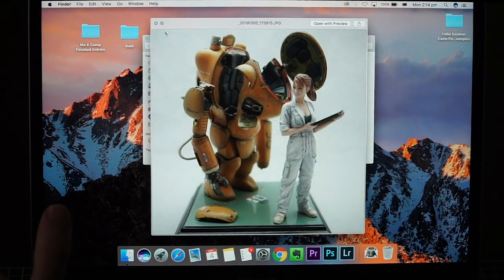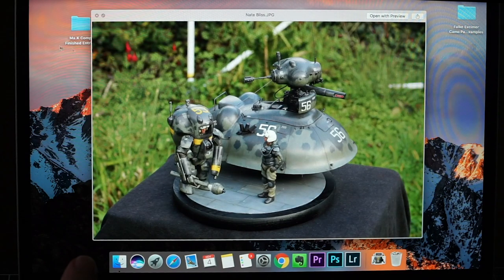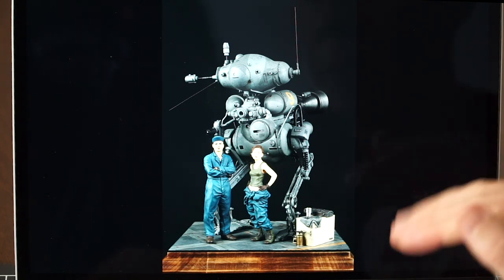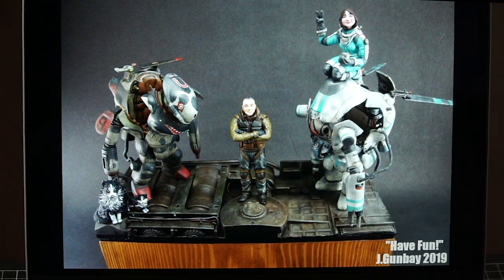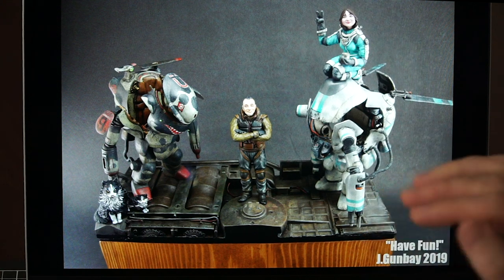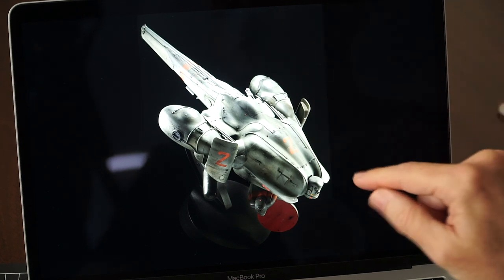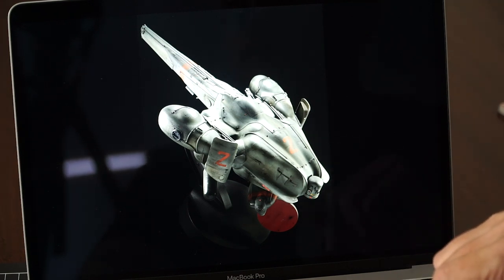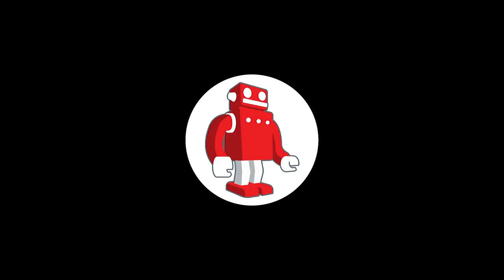Maschinen Krieger Competition 2019 Winners Feedback with Lincoln Wright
Our first Ma.K competition held by the Official International Ma.K Ambassador Lincoln Wright is complete, please watch for the winners and feedback!